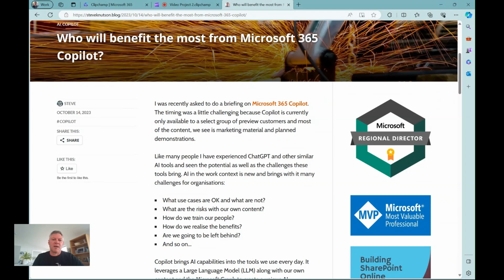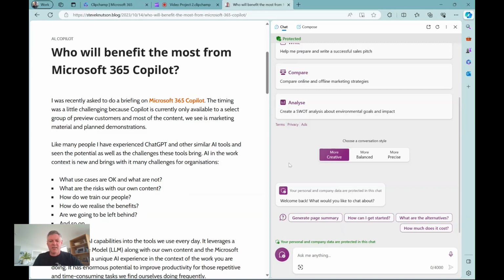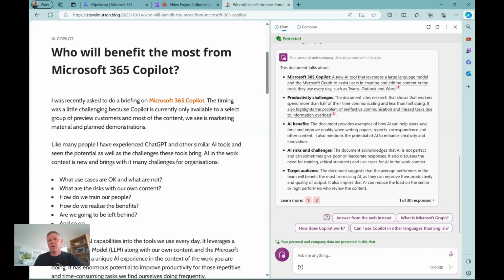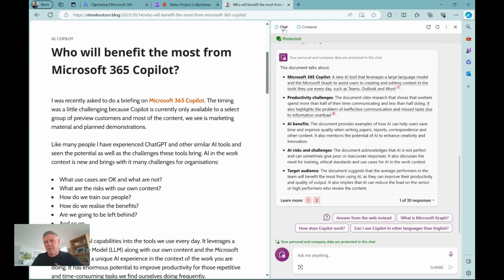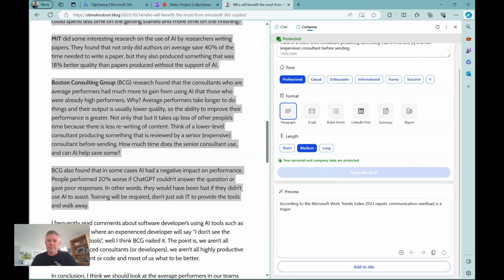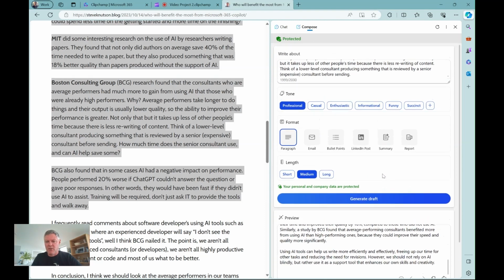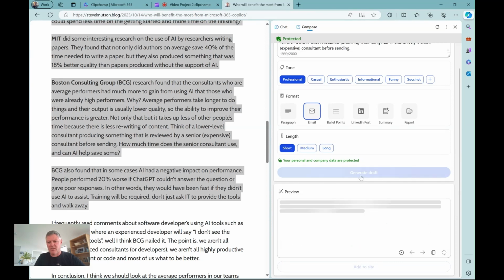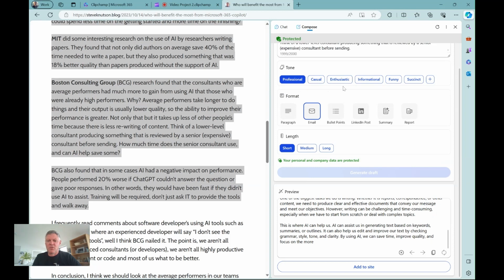Bing Chat Enterprise Demo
In this video I demonstrate using Bing Chat Enterprise to summarise web page content directly in the browser. This is great if you want to produce a summary of an existing webpage to send with an email or post into Microsoft Teams. I talk about author productivity and demonstrate how to save time!